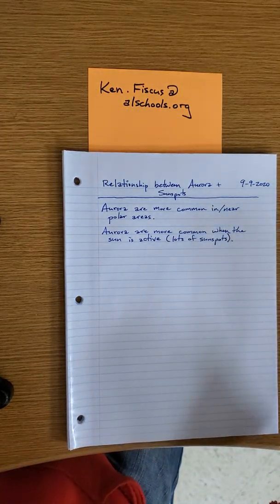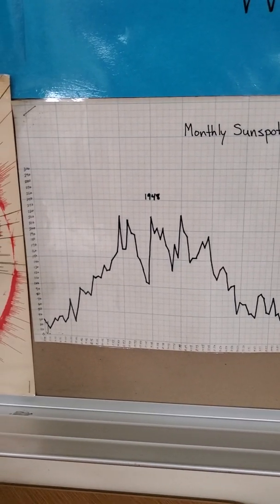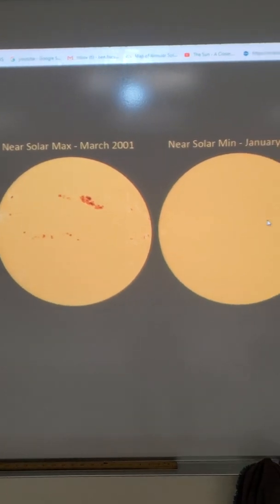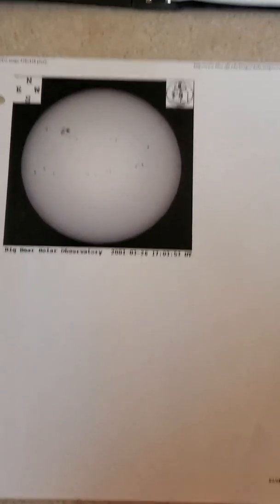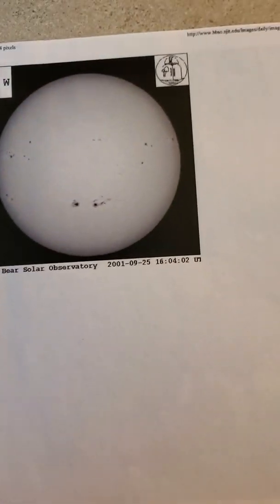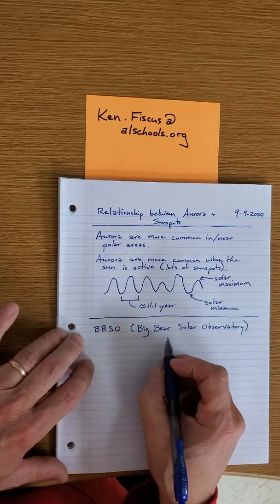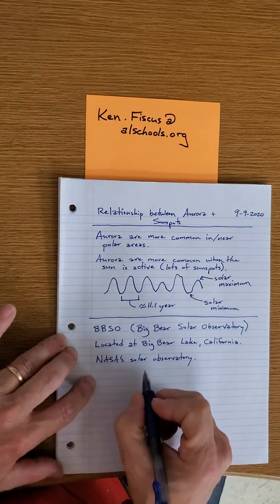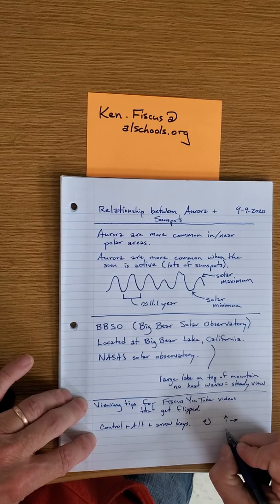September 8, 2020